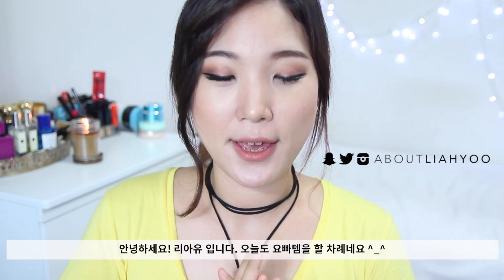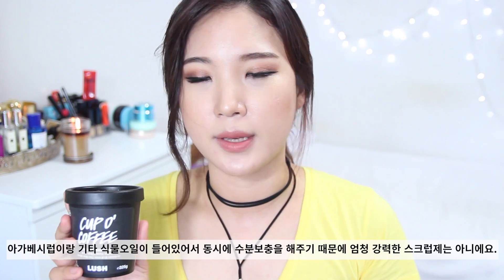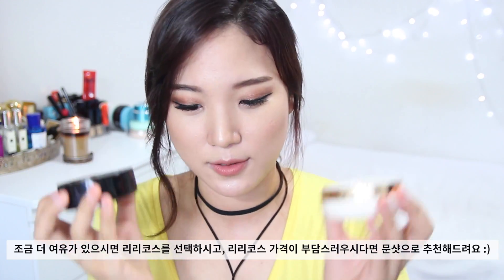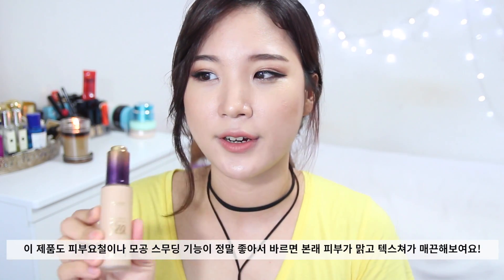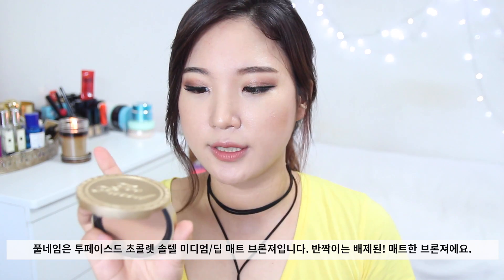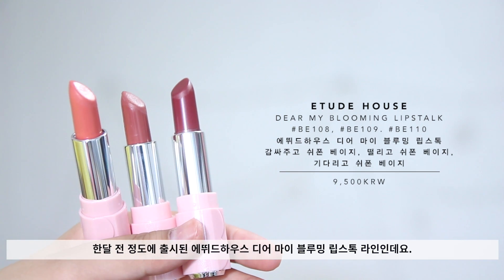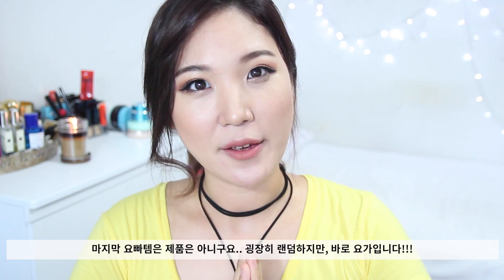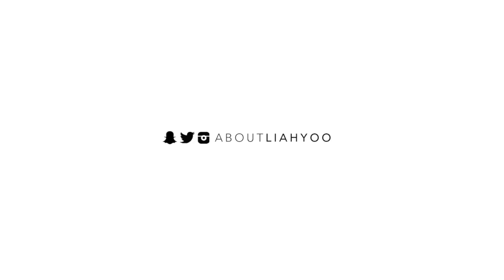JUNE FAVORITES // Korean Skincare & Makeup Favorites | Liah Yoo ❤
Primera Organience Water
프리메라 오가니언스 워터

LUSH Cup O' Coffee
러쉬 컵오커피

Lirikos Marine Collagen Cushion Moisture #2 Water Beige
리리코스 마린 콜라겐 쿠션 모이스처 2호 워터베이지

Moonshot Microfit Cushion / Moonshot G-Dragon Cushion #301
문샷 마이크로핏 쿠션 / 문샷 지디쿠션 301호

Tarte Rainforest of the Sea Water Foundation 'Light Neutral'
타르트 레인포레스트 오브더씨 워터 파운데이션 '라이트 뉴트럴'

Ssin Stealer Behind the Scene
씬스틸러 비하인더씬

Too Faced Chololate Soleil Medium/Deep Matte Bronzer
투페이스드 초콜렛 솔렐 미디움/딥 매트 브론져

Etude House Play 101 Pencil #79
에뛰드하우스 플레이 101 펜슬 79호 오렌지핑크링

Etude House Dear My Blooming Lipstalk in BE108, BE109.
에뛰드하우스 디어 마이 블루밍 립스톡 "감싸주고 쉬폰 베이지", "떨리고 쉬폰 베이지", "기다리고 쉬폰 베이지"